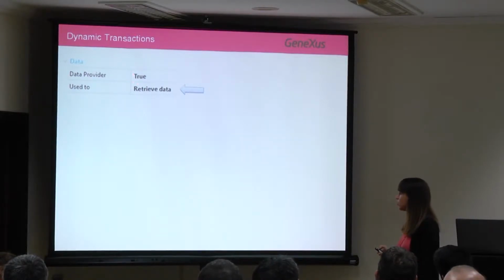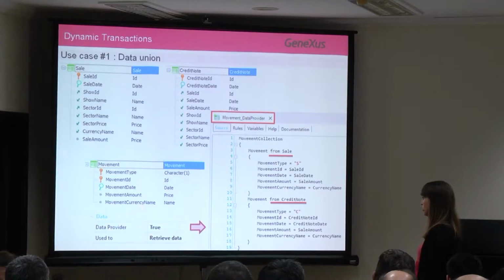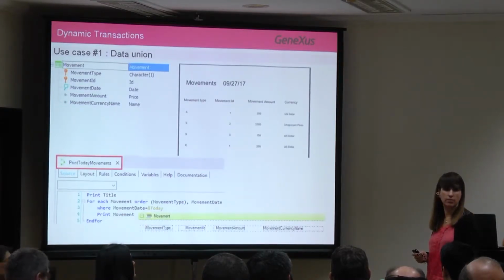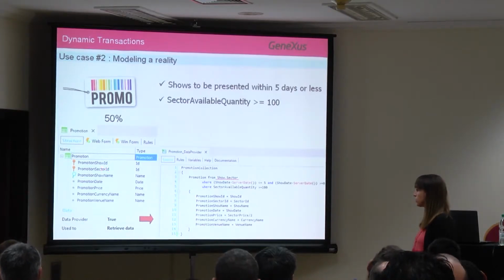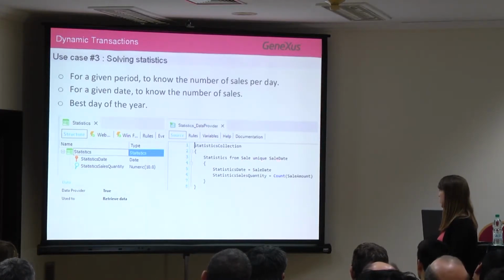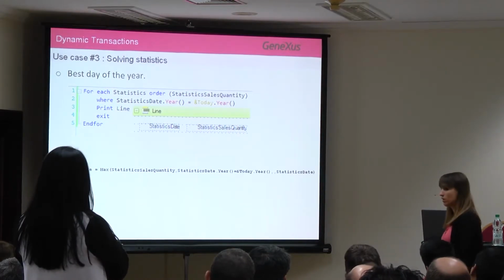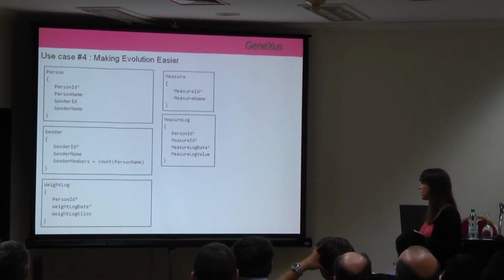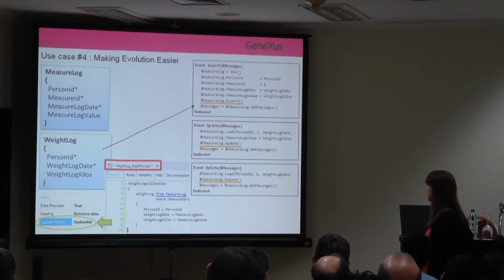Dynamic transactions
GeneXus 15 incorporates the concept of dynamic transactions. This video shows what they are and how they are defined, highlighting the power and flexibility they provide us to solve different scenarios in a fast and easy way.